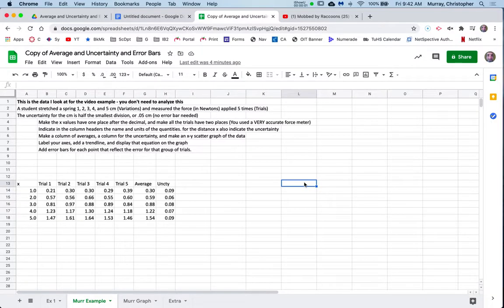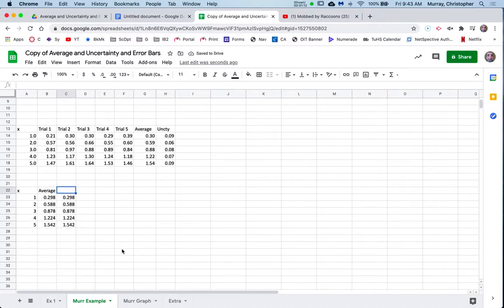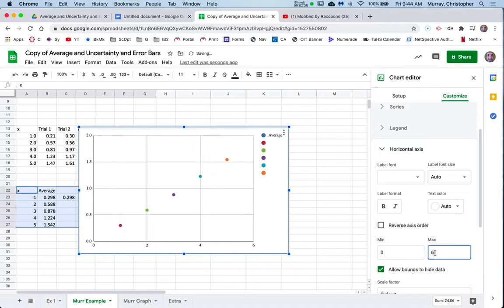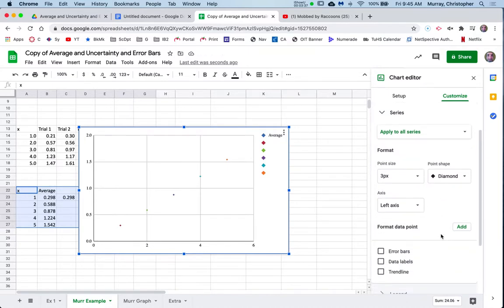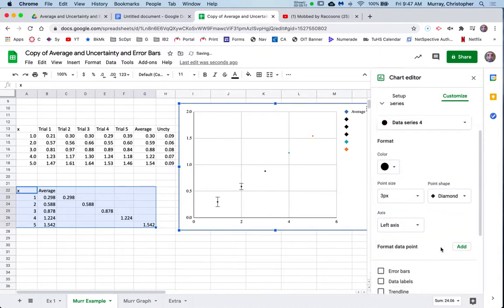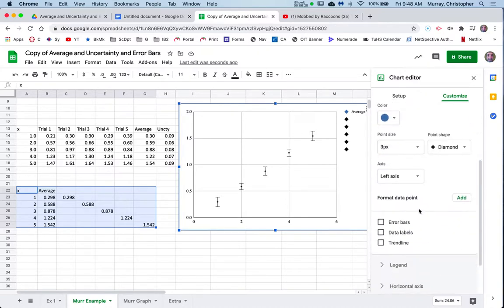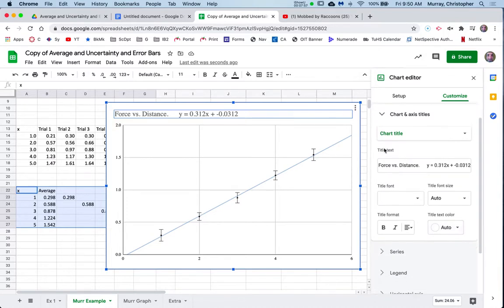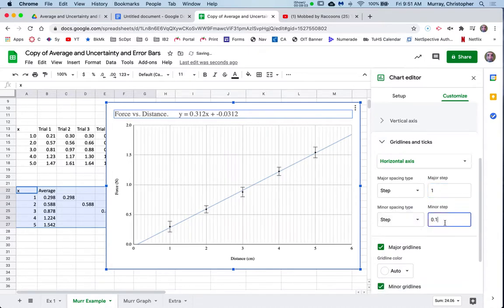HTPIBIA Graph with Error Bars